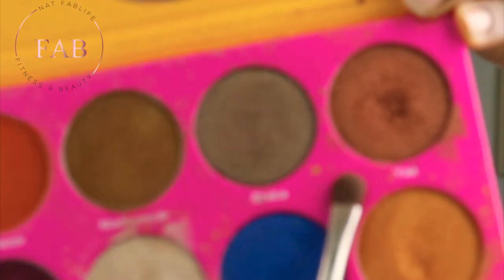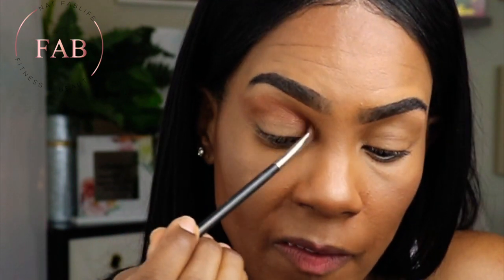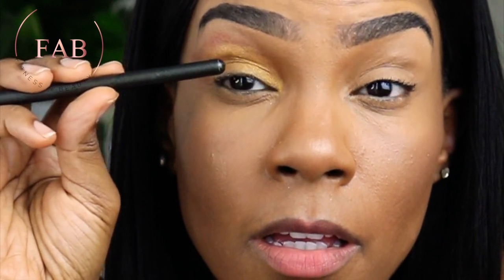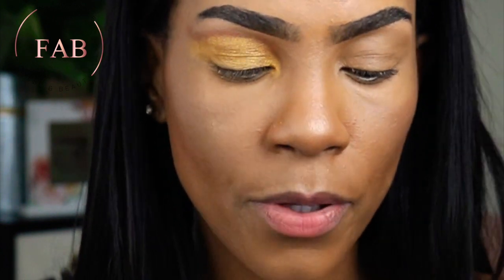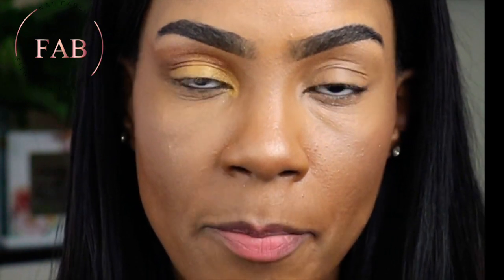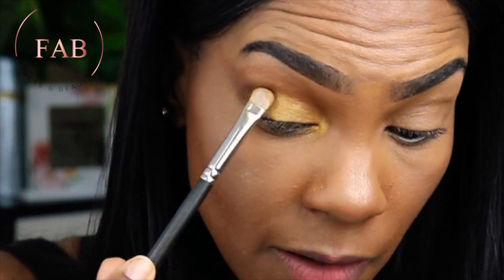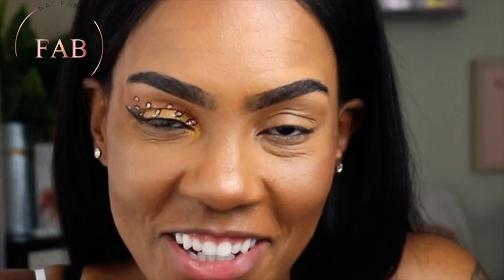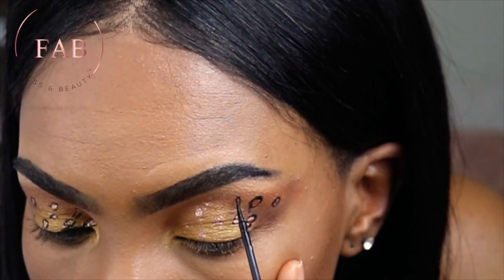HOW TO DO LEOPARD EYESHADOW MAKEUP!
Hey my FAB friends! Check out how I did the leopard 🐆 eyeshadow makeup look!
I use makeup art to keep the stress low and positive energy high ✨✨

PRODUCTS USED:
Juvias Place Nubian 2 Palette
Too Faced Chocolate Bronzer
Too Faced Glitter POP eyeliner
Anastasia liquid liner
Lashes by Kiss “Little Black Dress”